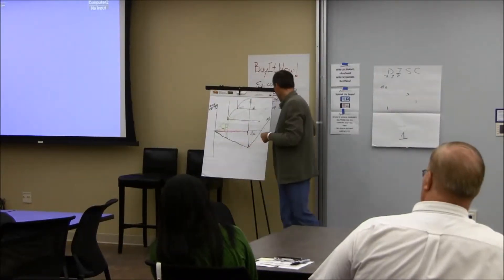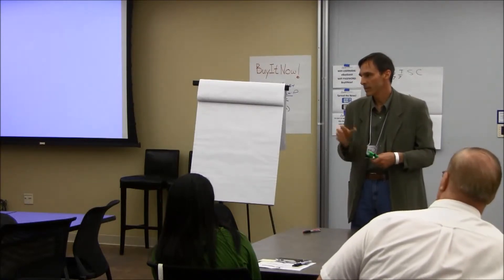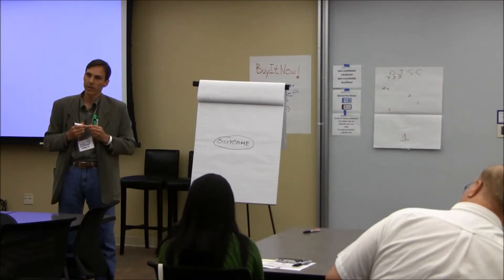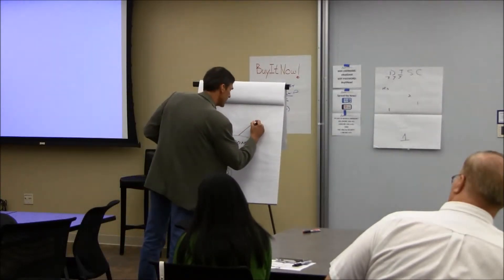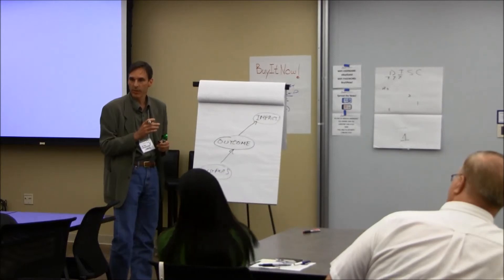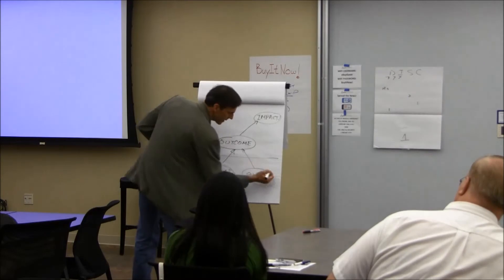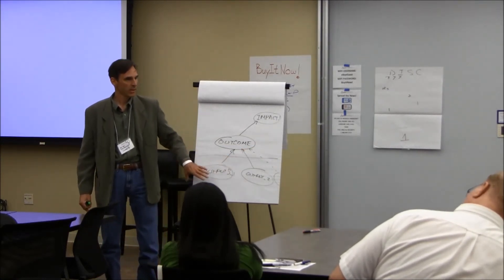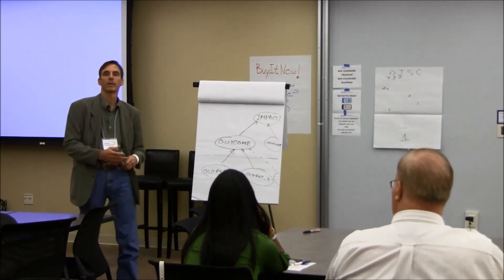AgileCamp 2014 Track 6 Lightning Talk - Brian Drummond